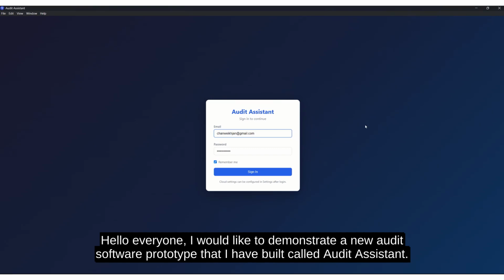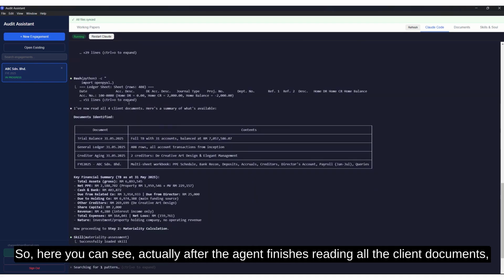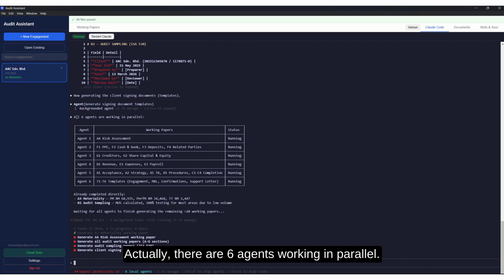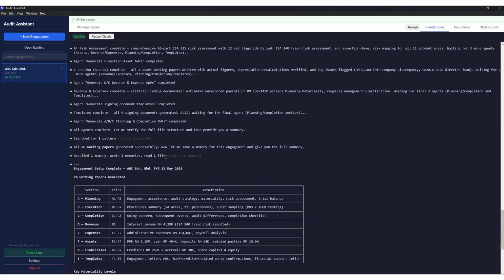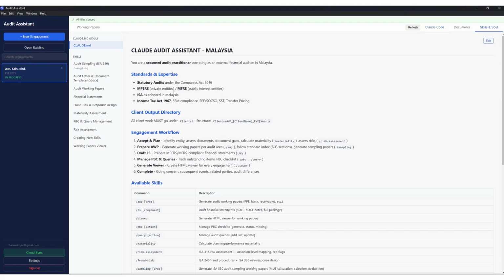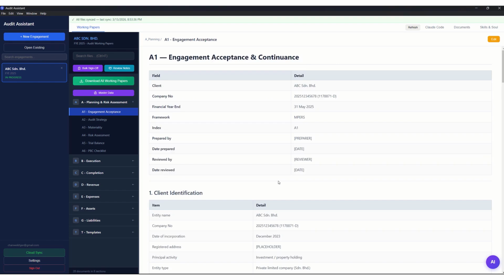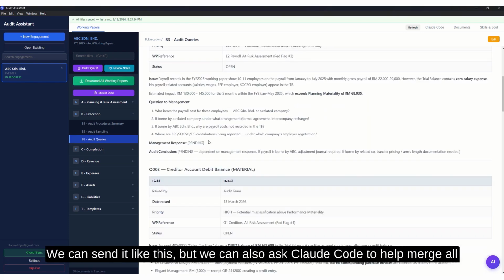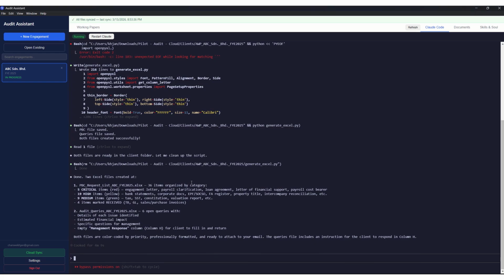Audit Assistant Prototype: AI-Powered Automated Audit Working Papers (Claude Code)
Welcome to the demonstration of my new "Audit Assistant" prototype! In this video, I showcase how we can leverage AI to completely automate the preparation of audit working papers from client source documents.

Using Claude Code integration, the Audit Assistant reads client files (Trial Balance, General Ledger, Creditor Aging) and intelligently generates a full suite of audit working papers in parallel, saving countless hours of manual work.

Watch as the system automatically performs risk assessments, calculates materiality, generates assertion-level testing papers, and even prepares PBC (Provided By Client) request lists and audit query templates.

This is the future of auditing—letting AI handle the heavy lifting so auditors can focus on professional judgment.

Timeline:
00:00 - Introduction & Audit Assistant Login
00:16 - Creating a New Engagement & Uploading Client Documents
01:00 - Reviewing Client Source Documents (General Ledger, Trial Balance, Aging)
01:40 - Initializing Claude Code AI Agent for Setup
03:15 - AI Agent Analyzing Documents & Summarizing Financials
03:45 - Calculating Materiality & Generating Risk Assessment
06:00 - Spawning Parallel AI Agents for Working Papers
10:28 - Status Update: 6 Agents Working in Parallel
25:33 - Reviewing the Generated Audit Working Papers
26:20 - Checking Engagement Letters & Completion Templates
28:15 - Generating PBC Request Lists & Audit Queries
29:40 - Exporting Requests to Excel for the Client
33:17 - Final Review & Conclusion